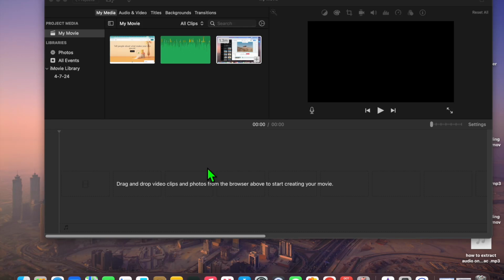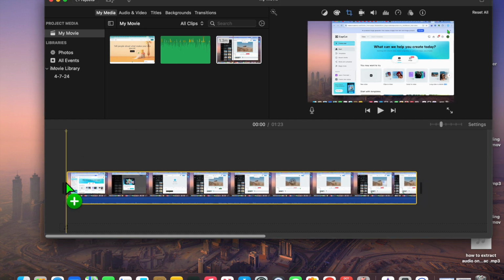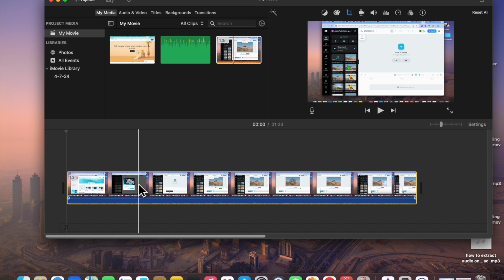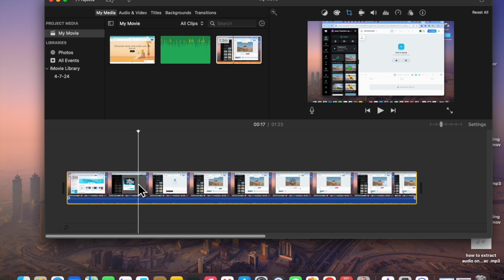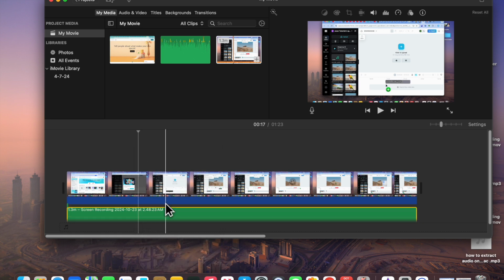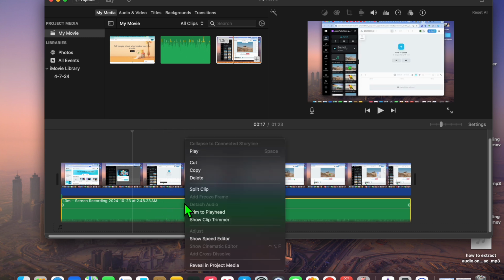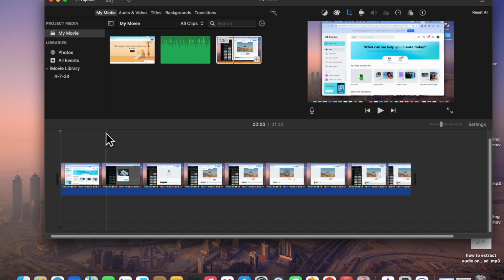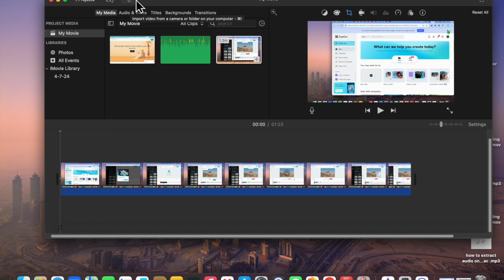How To Remove Audio From Video In Imovie On Mac